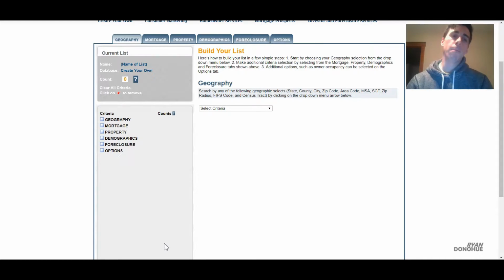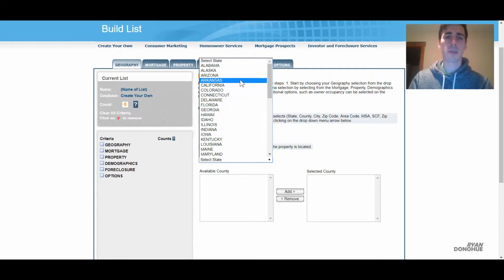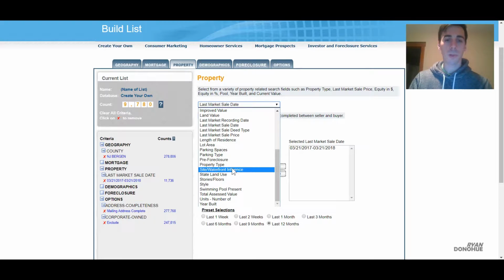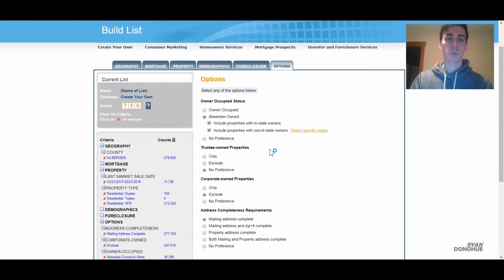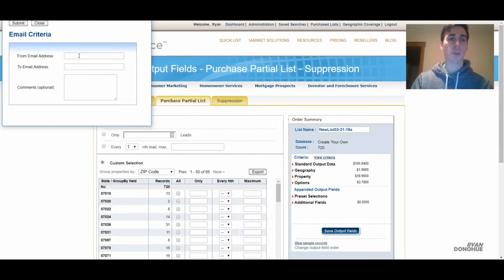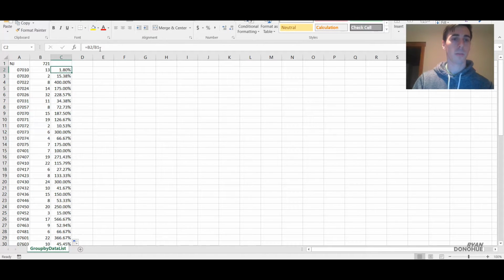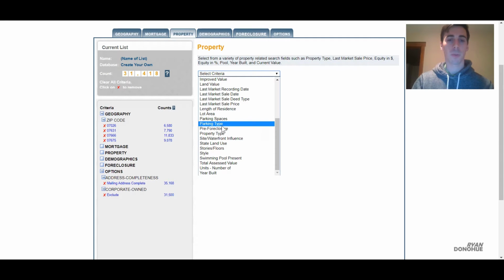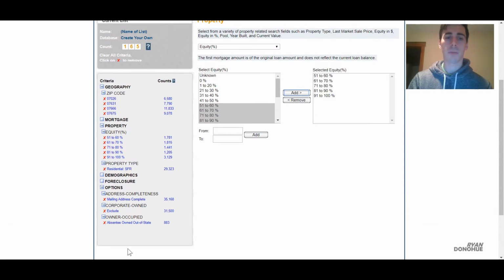How To Find Your Niche Town For Wholesaling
This video I go through how to find your niche town for wholesaling.   Check out the links below for the sites I use in the video:

BTC: 13WonzxVqrYvNRGNKxiEqtQ78Exec3HhJx
LTC: LNFRCrTF1HQgdjCUX84Hb86h3uLbznz4Yv
ETH: 0xd8cc91de28c232d921efea002bee3adcd60810d6
NANO: xrb_3yhxpa679tt5yaoynm79gthhx6czem5qu5wh8ikmha54dokoogxq7pfoonwe